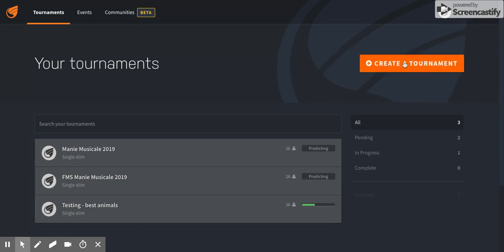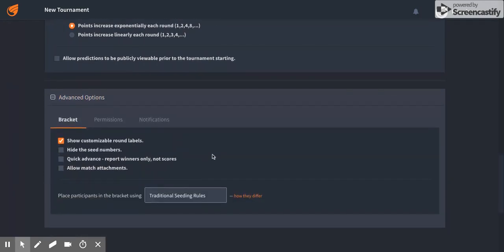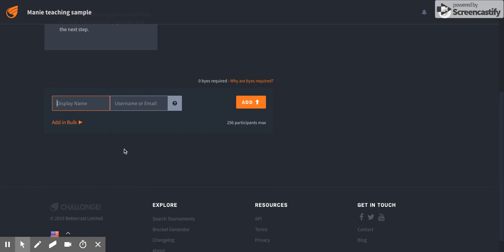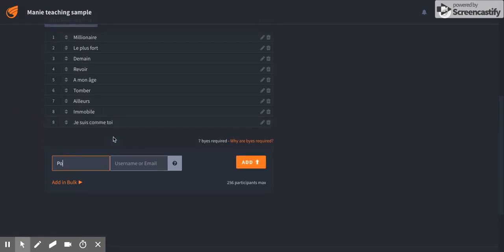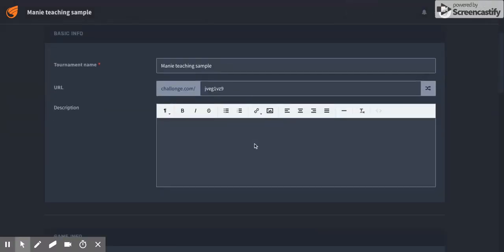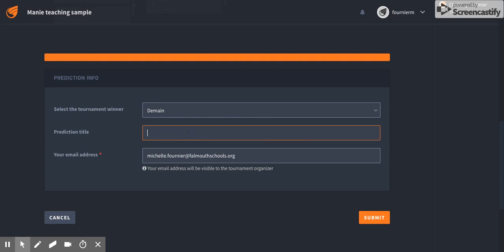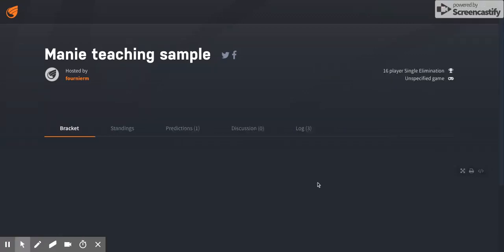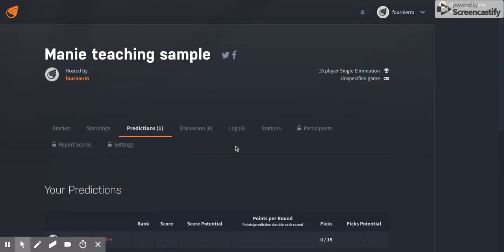How to use Challonge com for a Manie Musicale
This is ONE way to organize your students' brackets for Manie Musicale.